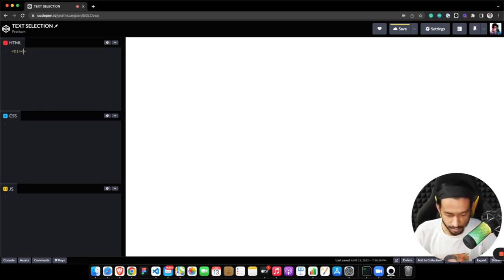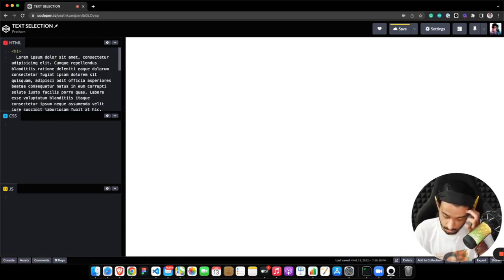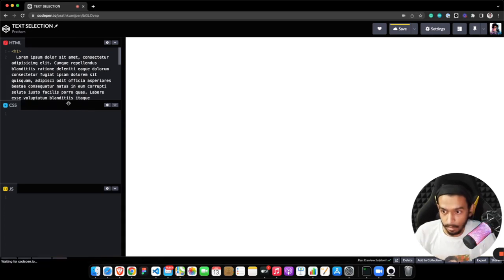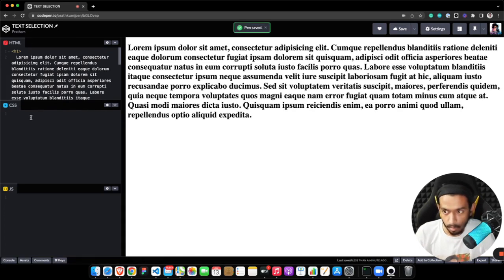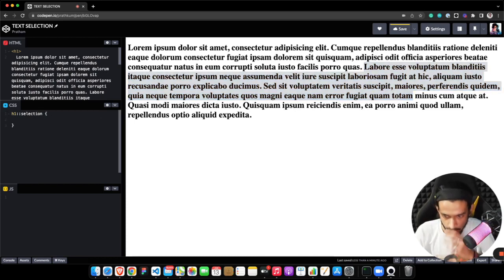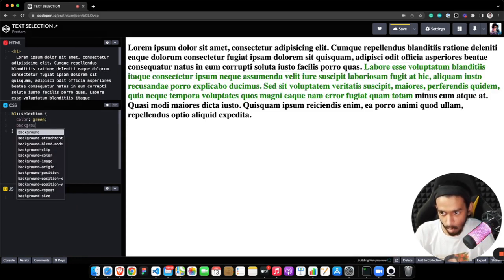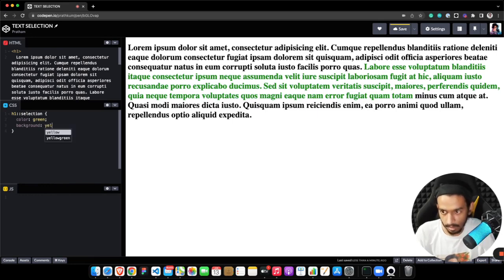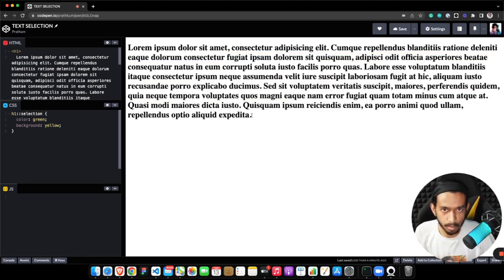CSS Tips That Will Make You a Smarter Developer | Customize Text Selection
In this video, I talked about ::selection pseudo-element.

You can customize the selected text using this simple technique. This can be super handy if your webpage has customized themes or dark mode.

I love talking about Web Development. You can catch me here and have a quick chat.